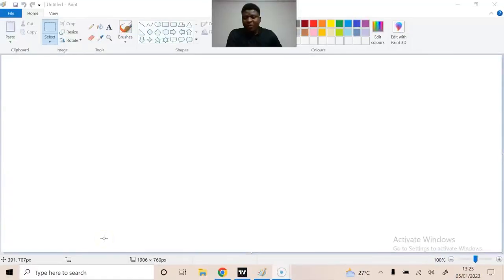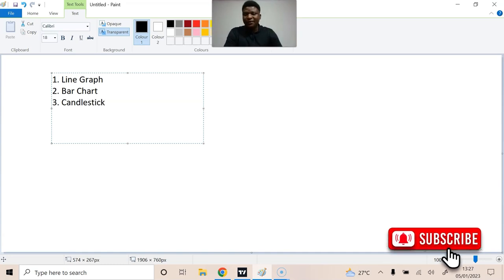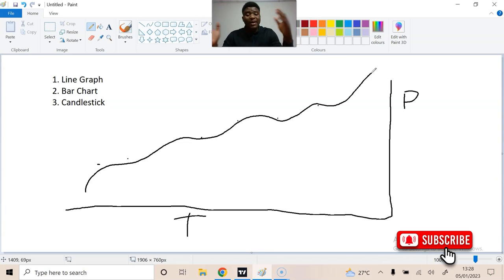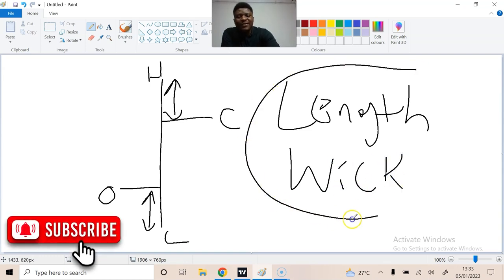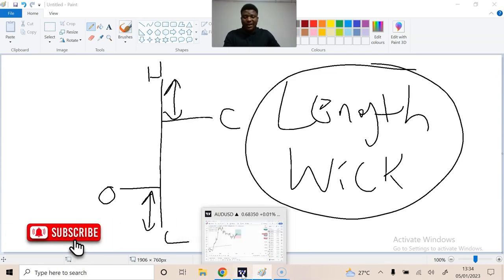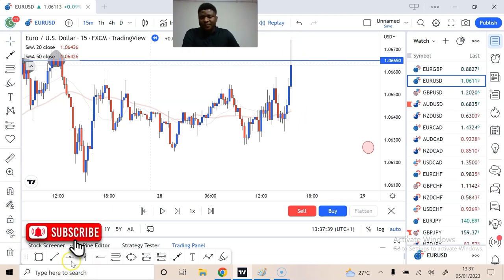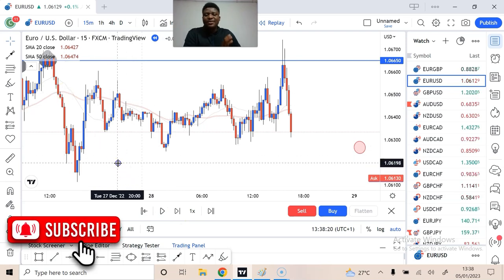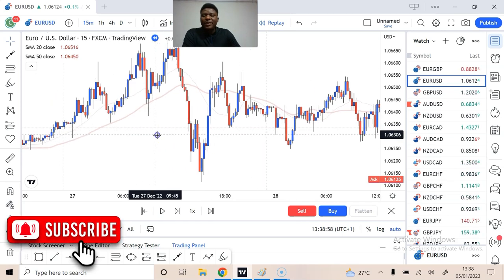How to Interpret Candlesticks and Wicks Correctly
📍 Get a 100% FREE Credit Bonus and enjoy instant withdrawal and deposit by signing up with our brokerage partners:

2️⃣ Choose your country, insert your email and create a password of your choice, then click on 'Register'

4️⃣ Complete Your Profile following the instructions on the broker dashboard

✔️ Congratulations . . . You have successfully completed your registration!